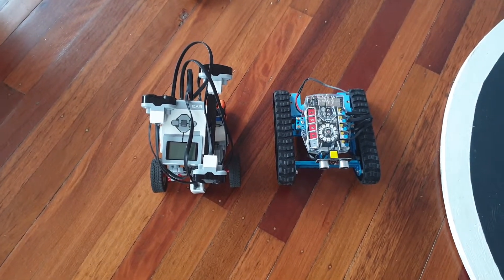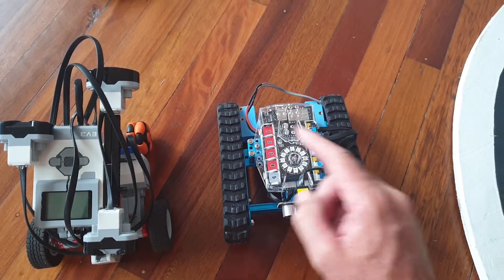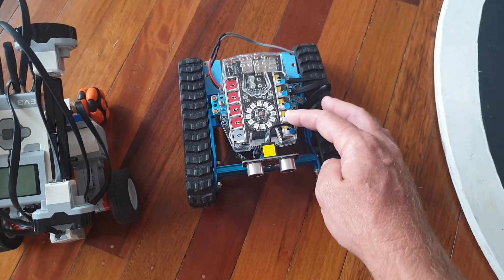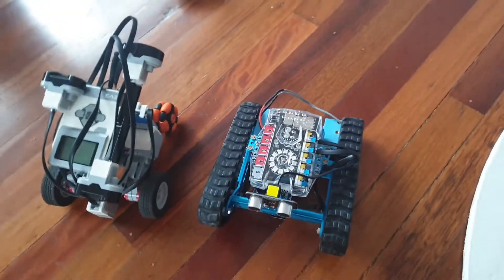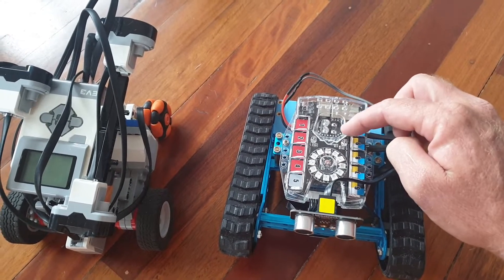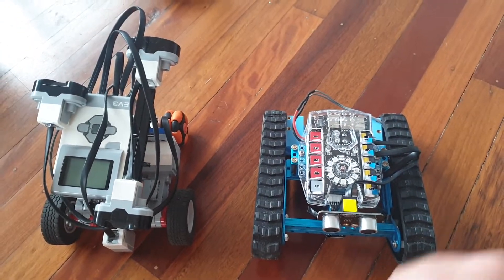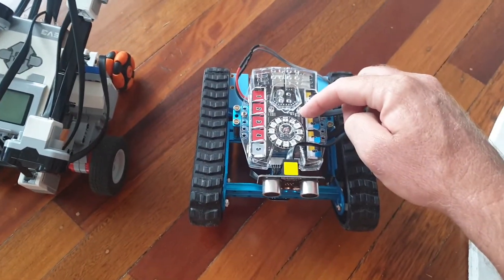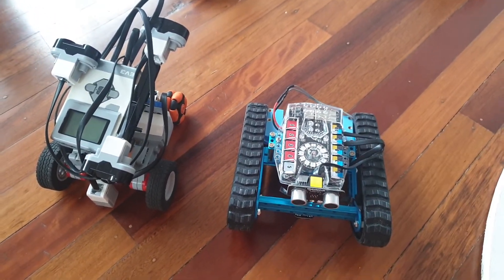EV3 vs Makeblock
Comparing the EV3 to Makeblock.